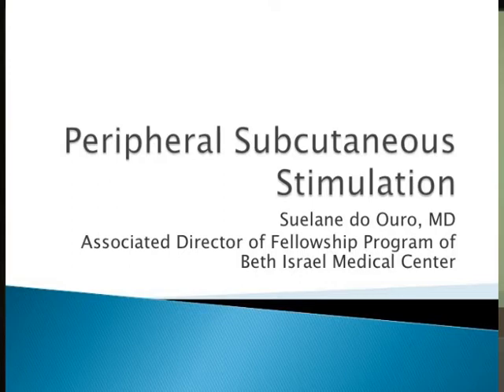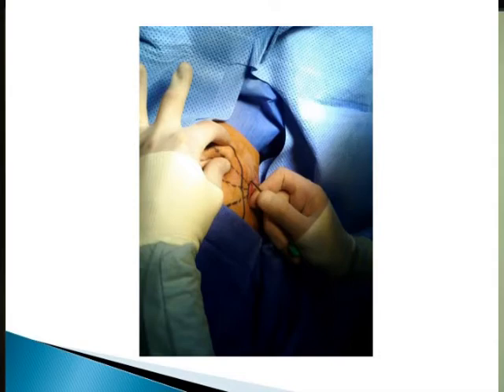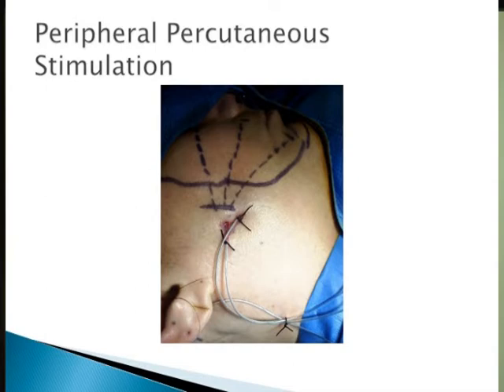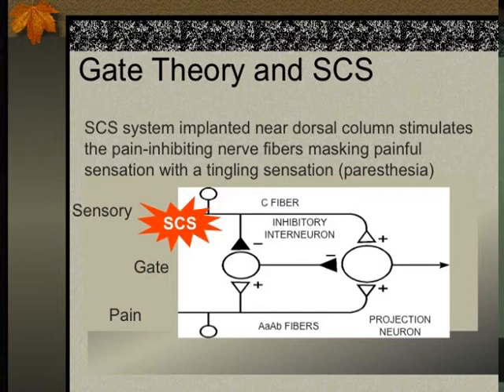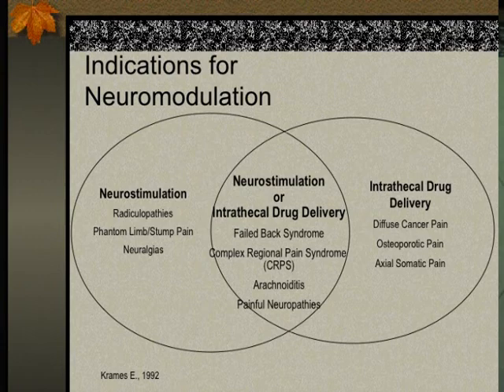Peripheral Subcutaneous Stimulation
"Peripheral Subcutaneous Stimulation" presented by Suelane DoOuro, MD, Attending Physician and Associate Director, Pain Fellowship Program, Department of Pain Medicine and Palliative Care, Beth Israel Medical Center, New York, NY.  December 21, 2011